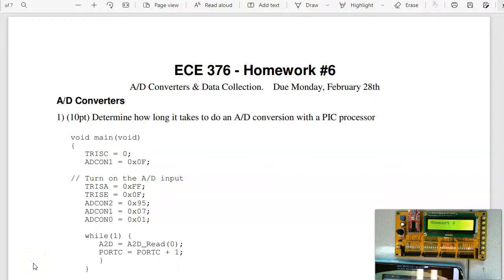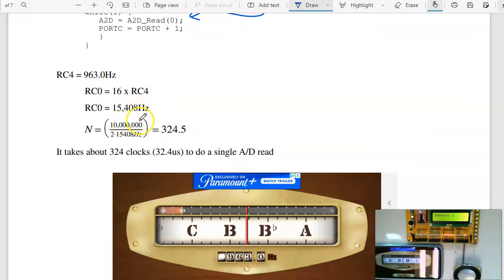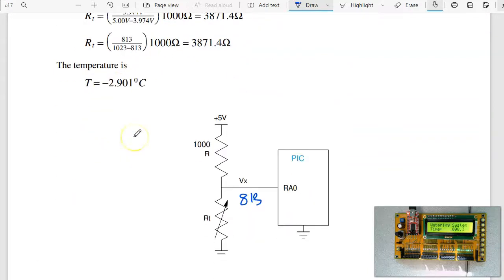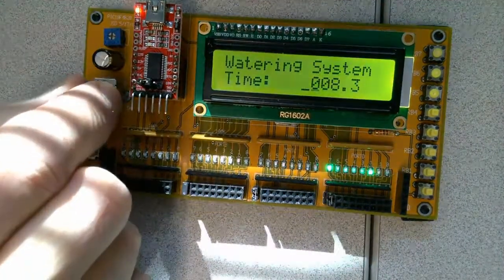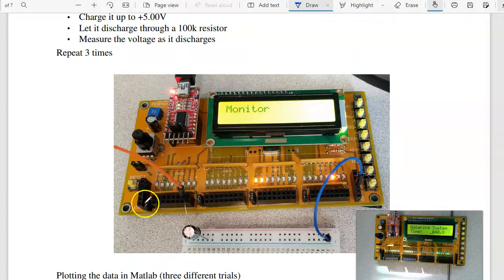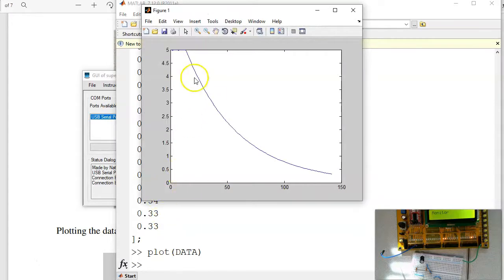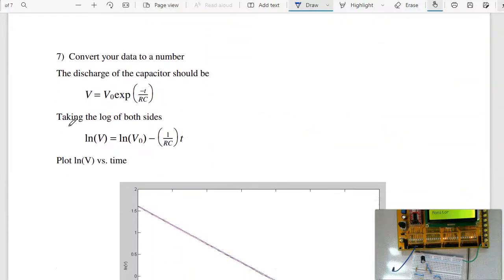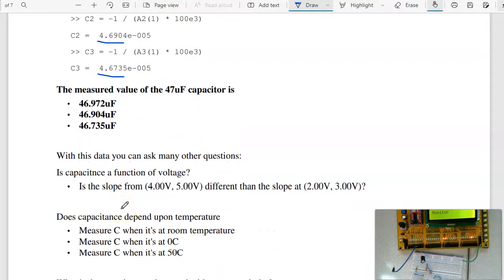ECE 376 Solution to Homework #6 (Sp22)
Solutions to homework set #6 for NDSU ECE 376 Embedded Systems (analog inputs).  Please visit the following site for corresponding lecture notes, homework sets, and solutions.